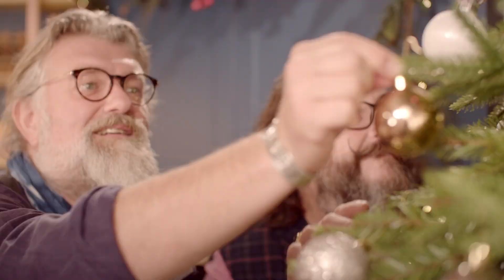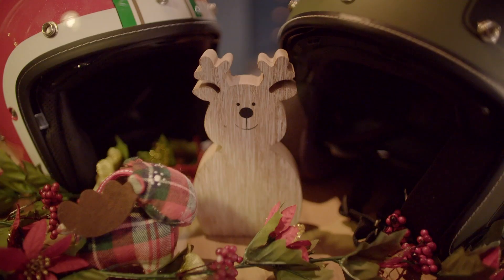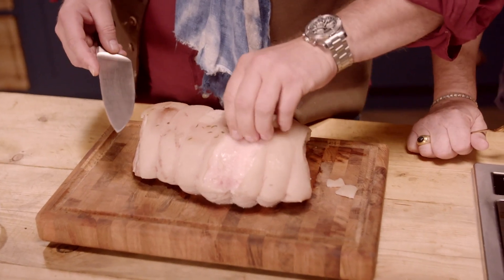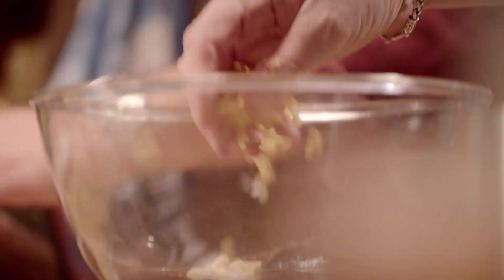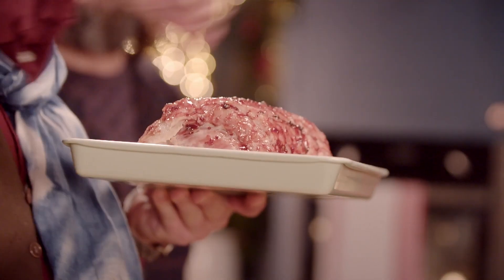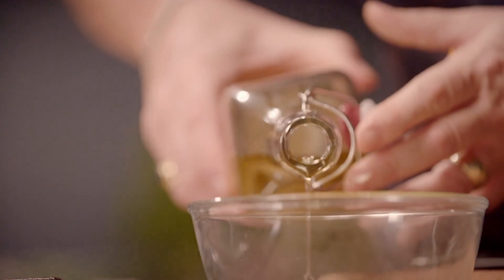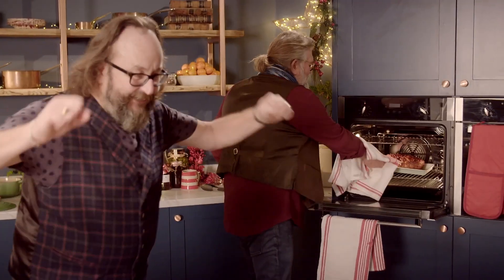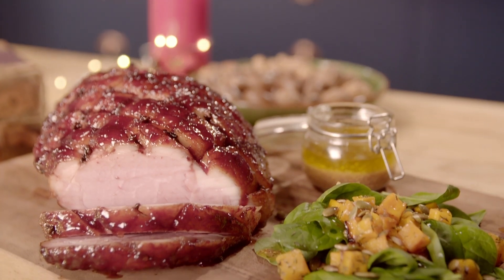Christmas Time Is Here! Celebrate With The Hairy Bikers As They Cook With Some Familiar Faces!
The Hairy Bikers are here to show you a yummy recipe for making glazed ham. 😋 'The Hairy Bikers Home For Christmas' ends soon, watch now on CookChopChat!